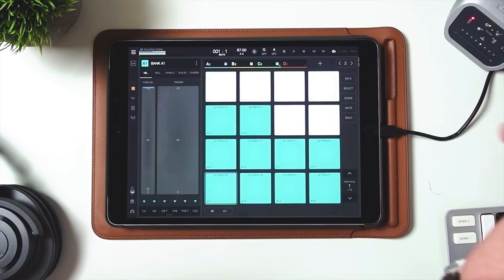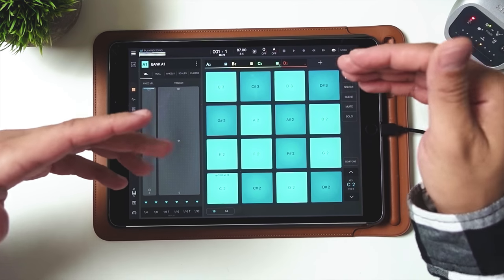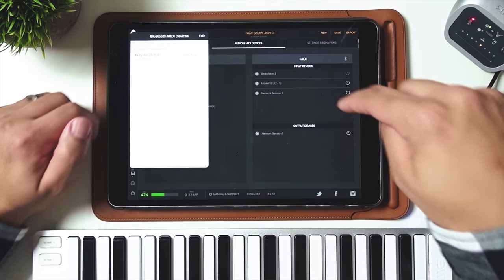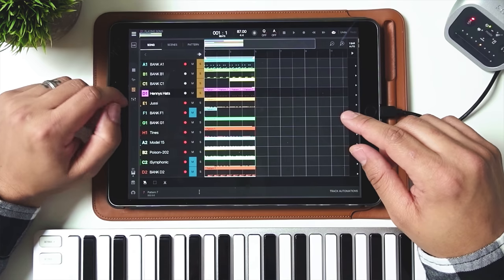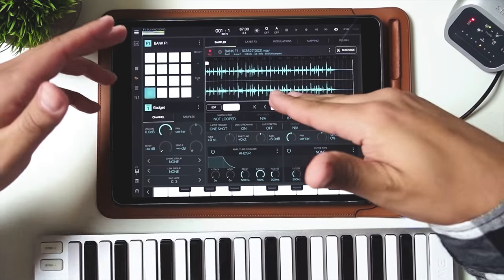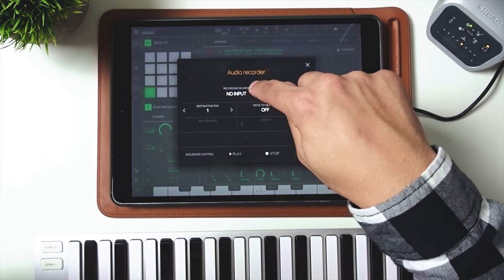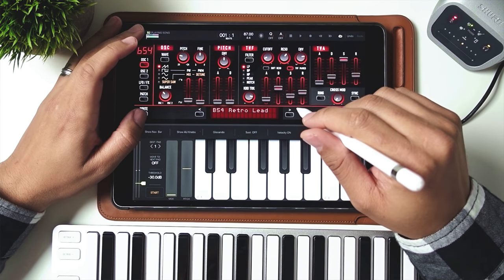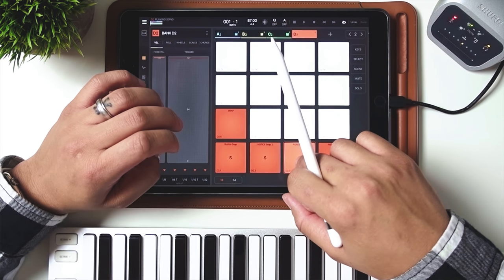How to MAKE BEATS on an iPad in 2018!!! (BeatMaker 3 Six Month REVIEW)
My full BREAKDOWN of making a track on BeatMaker 3 after using it for more than 6 months! Hope this helps some of those out there who are looking to jump into iOS Production!

KORG Gadget by KORG INC.

Model 15 by Moog Music Inc.